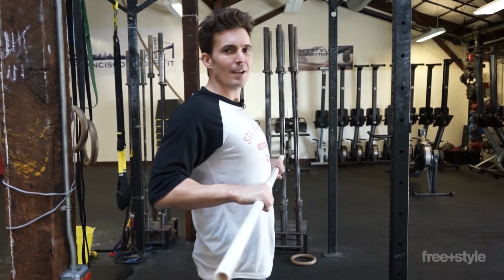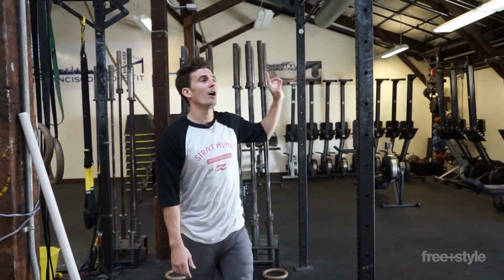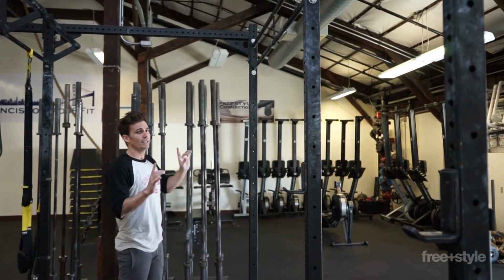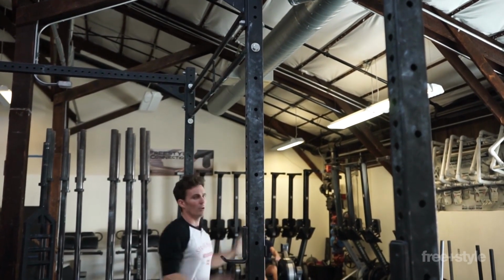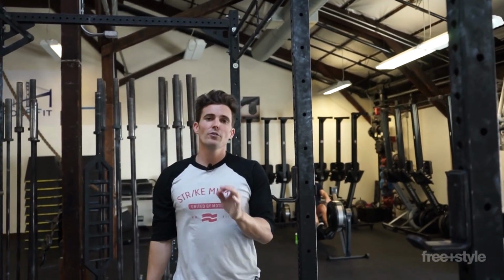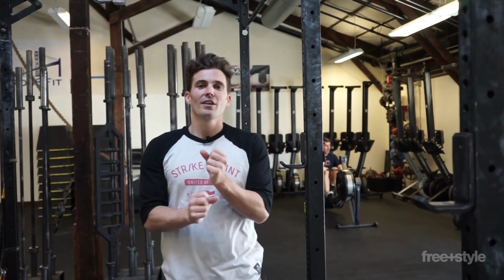THE CHEST TO BAR